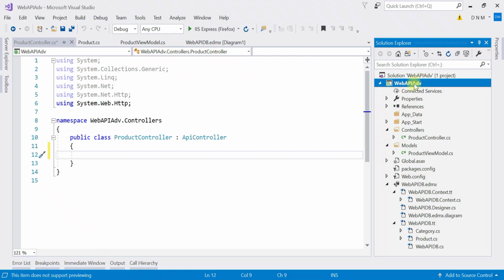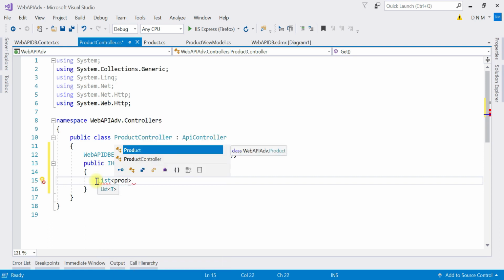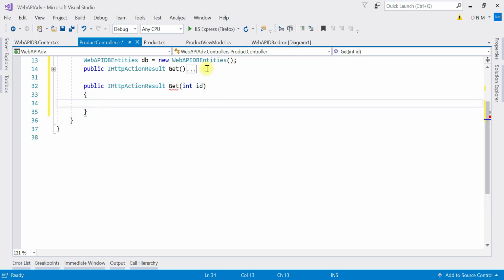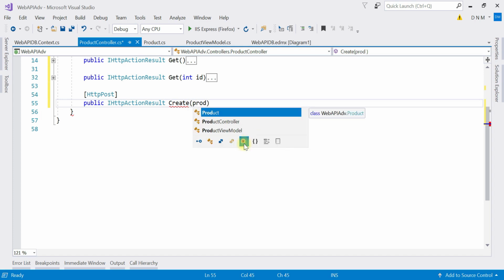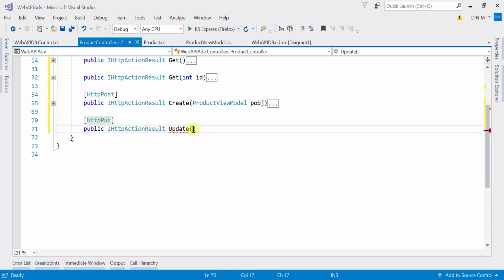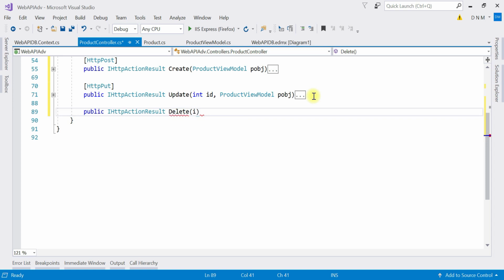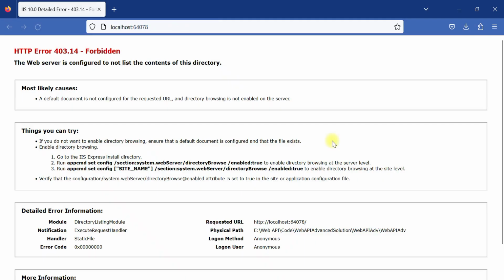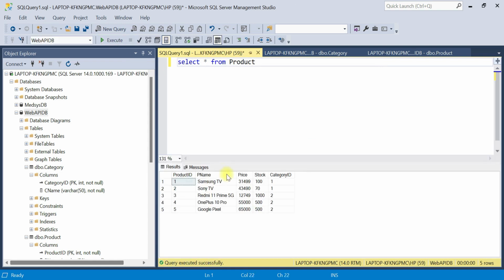19 - CRUD Operations Using Entity Framework - Part 2 | ASP.Net Web API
This video explains the each and every operation of CRUD i.e. Create, Read, Update and Delete.